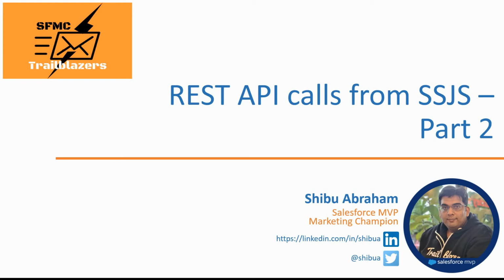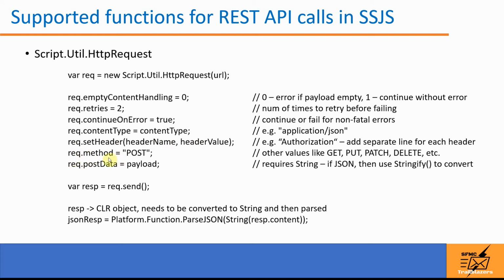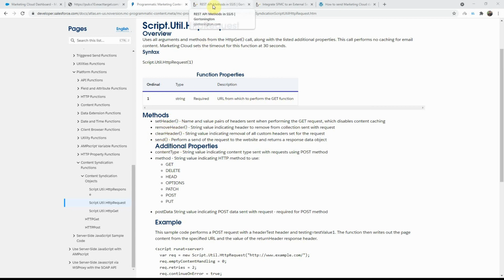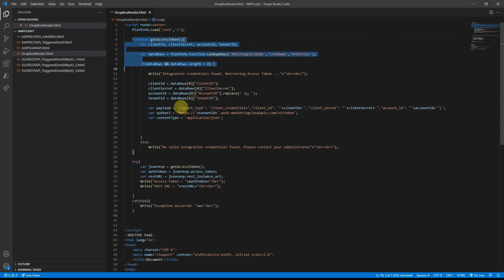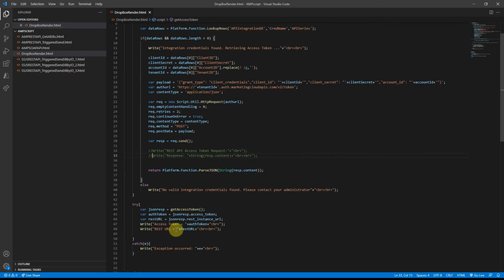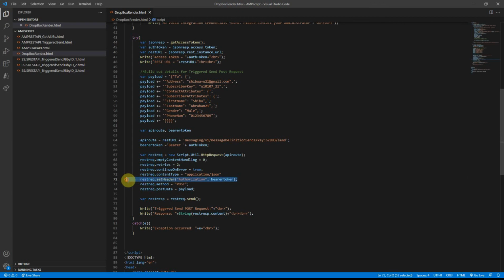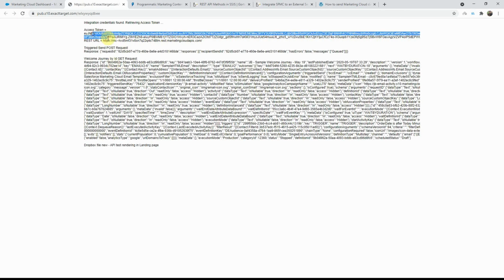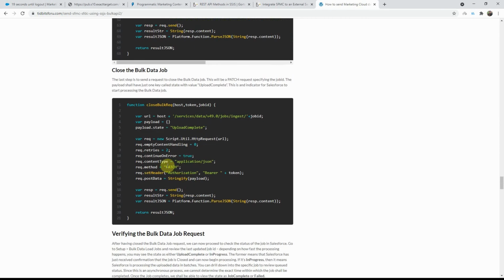SFMC APIs - REST API Calls from SSJS Part 2